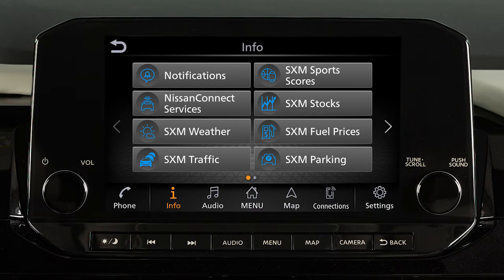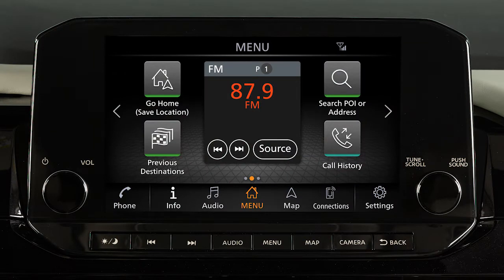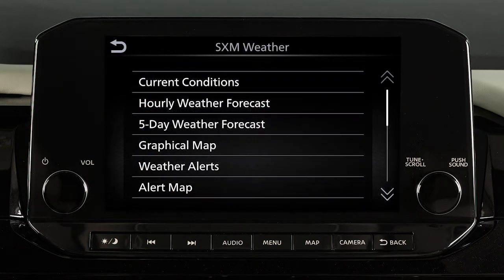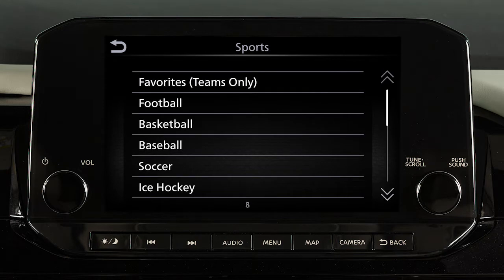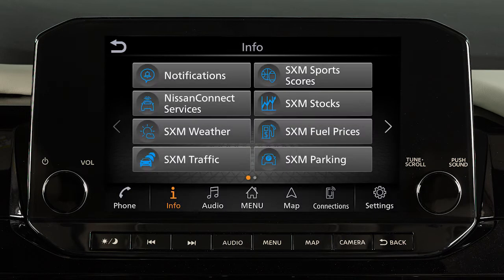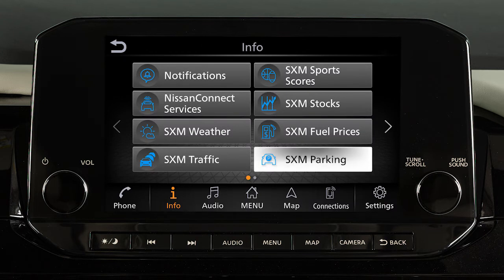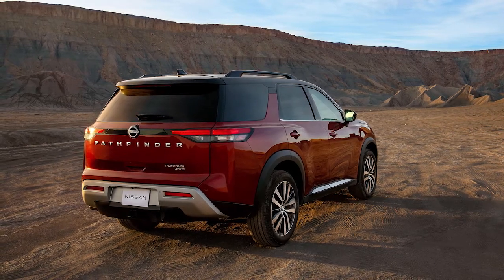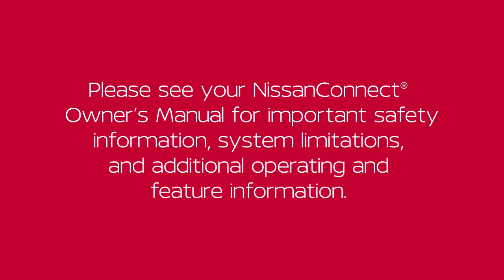2023 Nissan Pathfinder - SiriusXM® Travel Link (if so equipped)